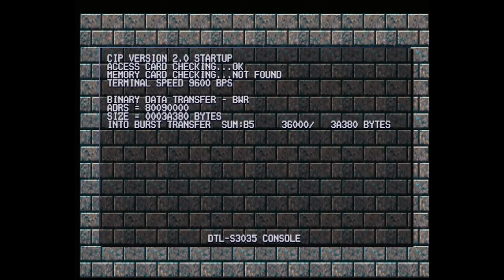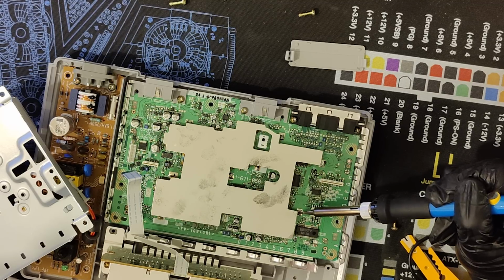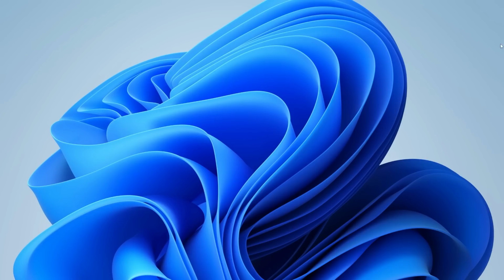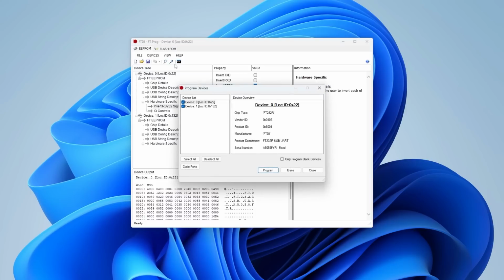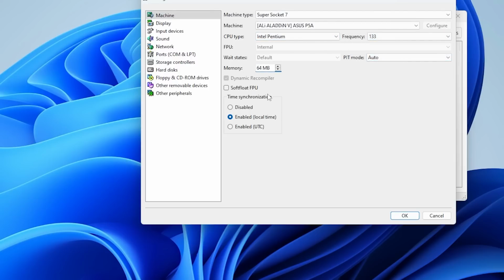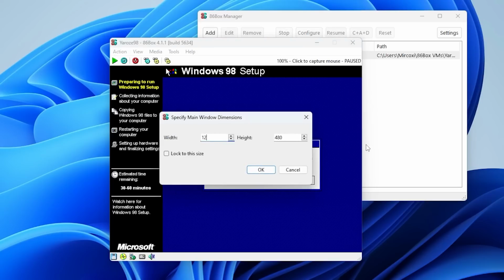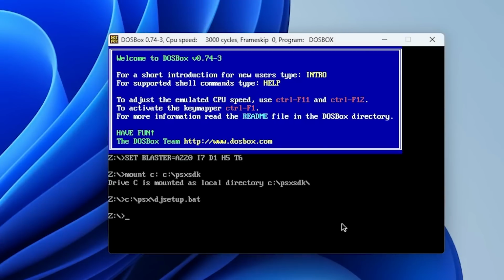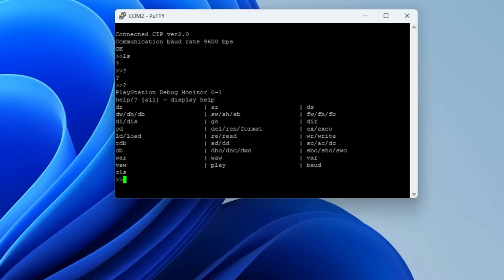My PS1 devkit died... let's build a new one! - DIY Net Yaroze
Interested in getting started with PSX dev, but don't know how to get going? Let me show you how to build your own Net Yaroze on the cheap, so you can get started with your very own dev kit!

Errata:
I misspeak at 17:30 - use a colon for realport:COM2, not equals. Thanks @voltcorp for catching this!

Soldering guide for FT232:

Pin 1 is the pin closest to the Parallel port when plugged in, while Pin 8 is closest to the A/V multiout.

Pin 1: CTS
Pin 2: GND
Pin 3: DSR
Pin 4: RTS
Pin 5: RXD
Pin 6: DTR
Pin 7: Not connected
Pin 8: TXD

Chapters:
00:00 - Intro
00:26 - What is the Net Yaroze?
01:45 - What made it different?
02:55 - Making your PS1 region free
04:01 - Connection Methods
04:44 - The FT232R Method
05:42 - FT232R: Making the cable
07:12 - FT232R: Programming the chip
08:59 - Serial ports
09:43 - Connecting to the PC
10:36 - The Emulation Method - 86box
16:58 - The Easier Way - DOSBox
18:34 - Testing the Connection
20:30 - Final Tip: Finding your COM port

Enemy Influx, K. Jose